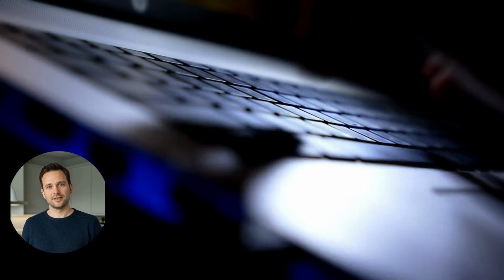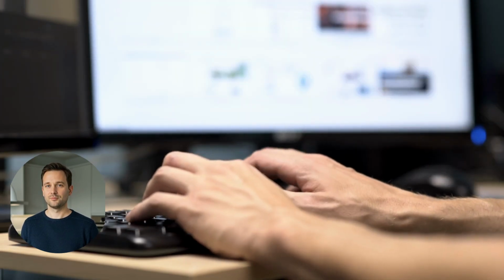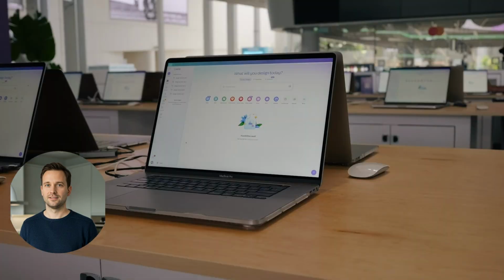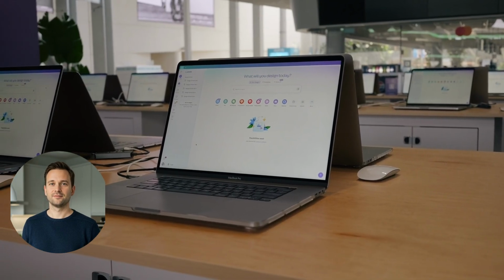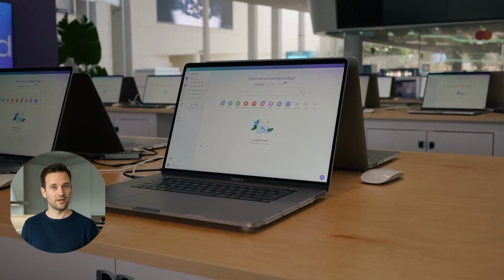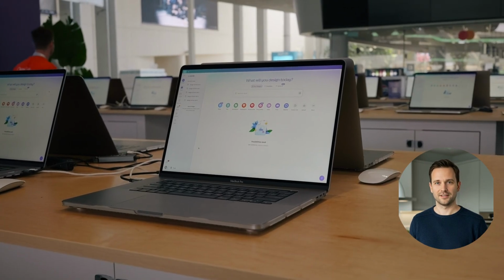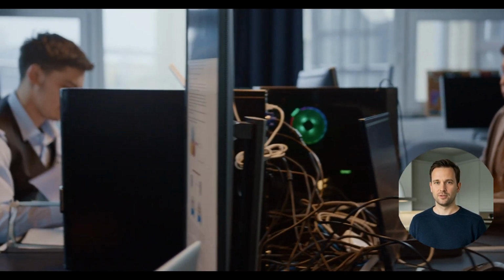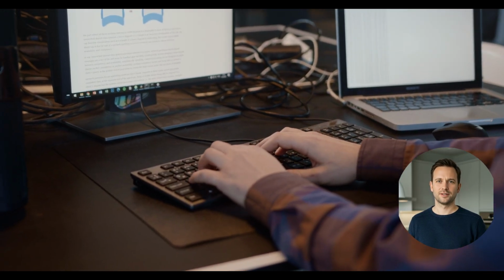How to setup Windows 11 - SUPER EASY!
How to setup Windows 11 - SUPER EASY! In this video, I will show you the step-by-step process to install and set up Windows 11 on your PC or laptop. This is a complete, beginner-friendly guide where we cover everything from the initial boot to the final desktop screen, making it super simple for anyone to follow.

Whether you are performing a clean installation of Windows 11, upgrading from Windows 10, or setting up a brand new computer, this tutorial has got you covered. We will also look at how to bypass the Microsoft account requirement if you prefer a local account, and how to configure the best privacy settings during setup.

📌 What you will learn in this video:

How to boot Windows 11 from a USB drive

Step-by-step Windows 11 installation process

How to configure basic settings (Region, Keyboard, Layout)

Setting up a user account (Microsoft vs Local account)

Recommended privacy settings to turn off during setup

If this video helps you out, please make sure to hit the LIKE button, leave a comment if you have any questions, and SUBSCRIBE to the channel for more easy tech tutorials!